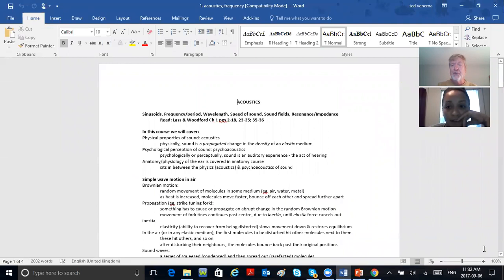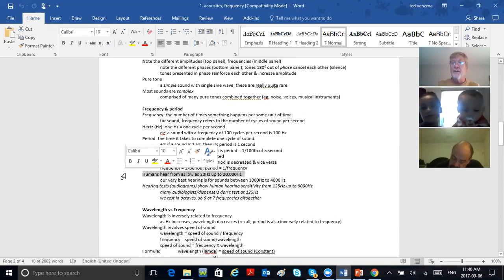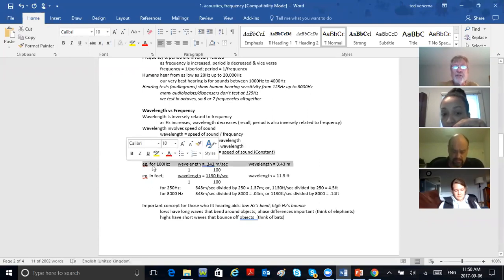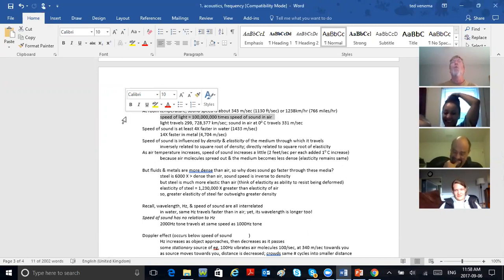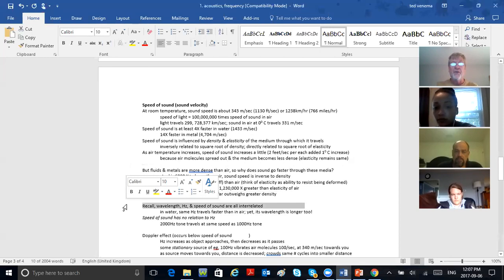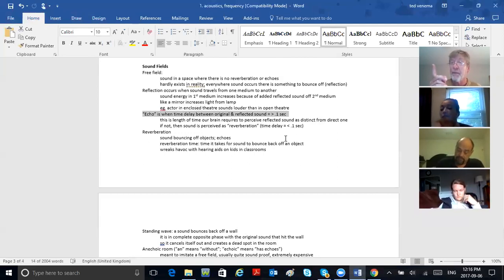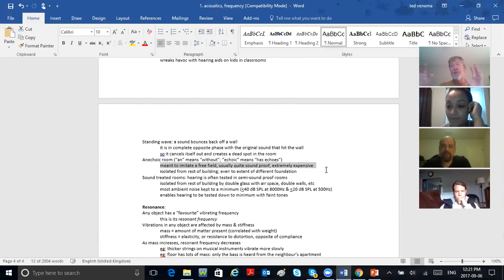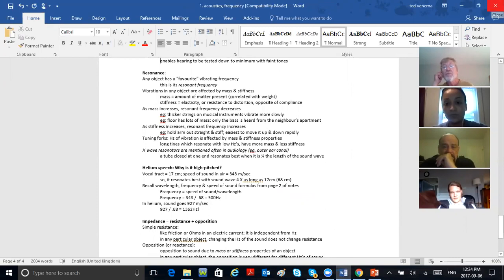zoom 110 2nd session